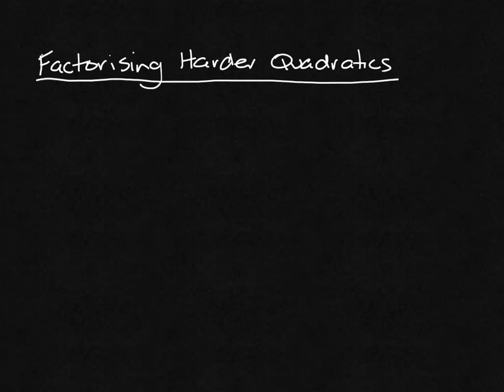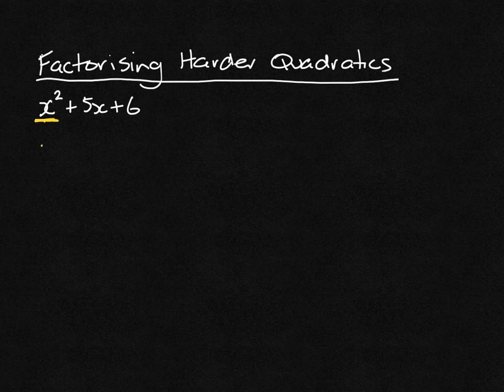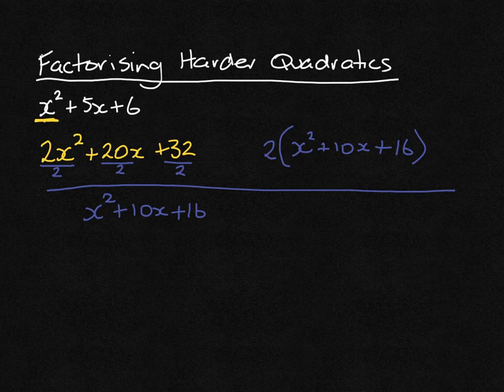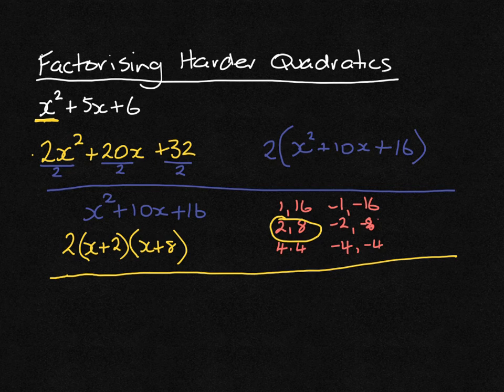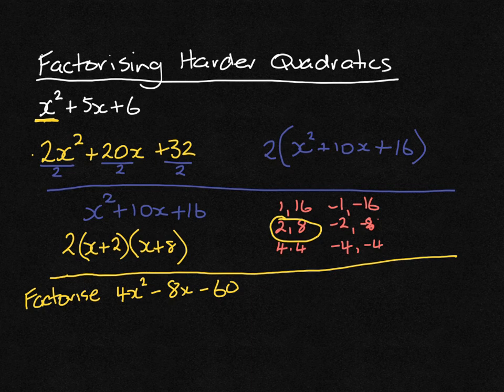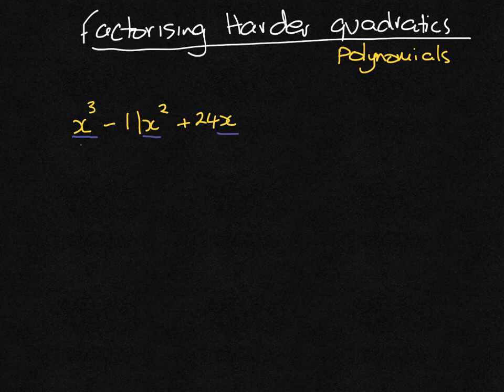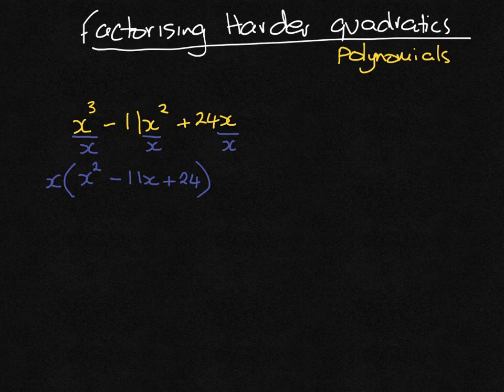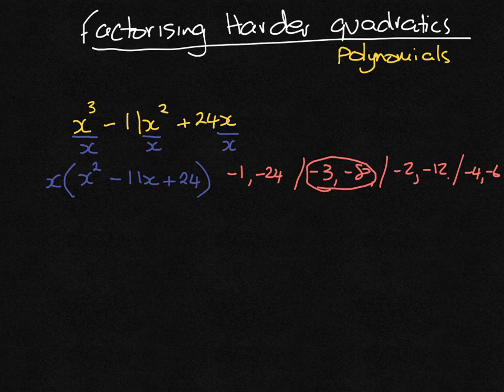Year 10 Algebra factorising harder quadratics